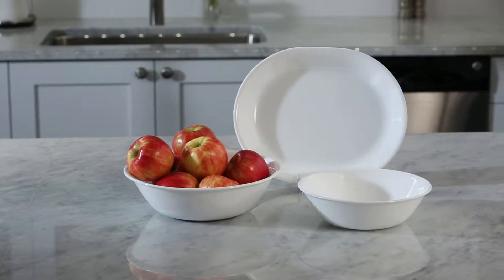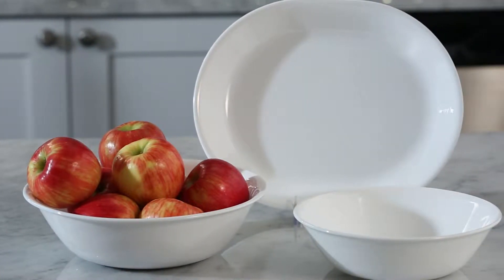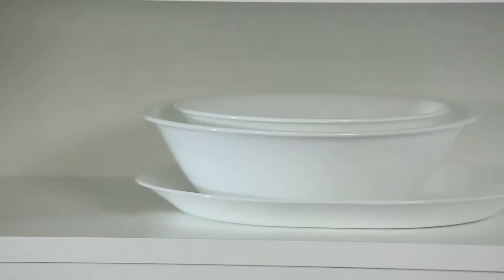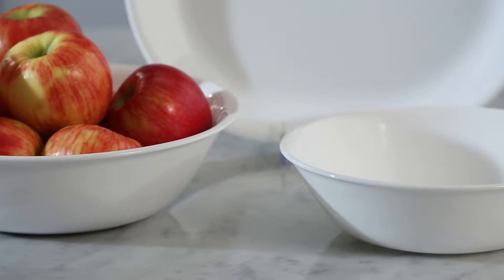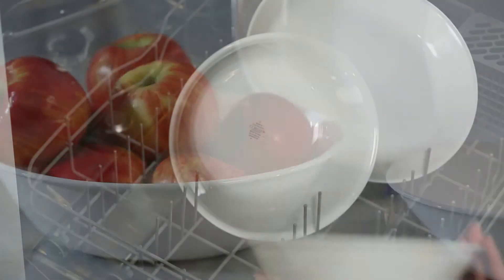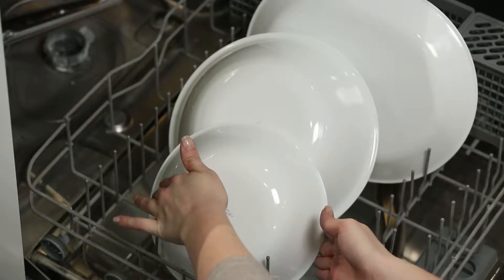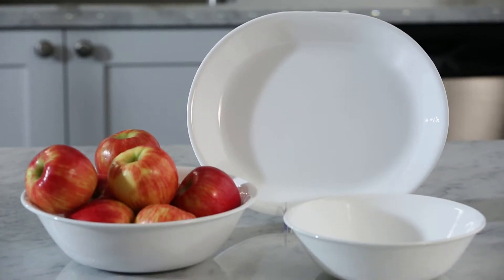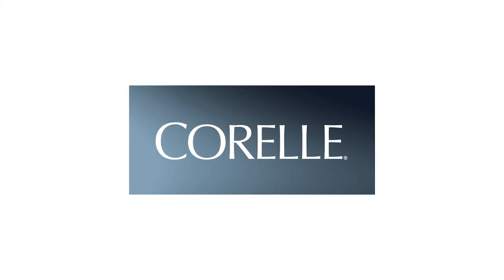Corelle - Lifestyles 3 Piece Serve Set with Platter